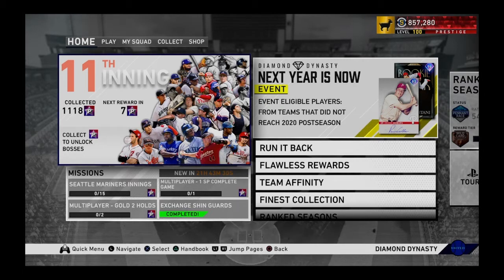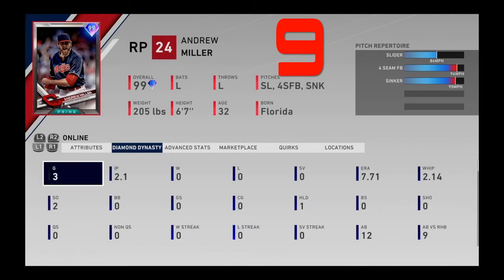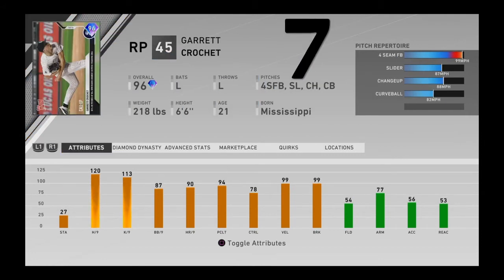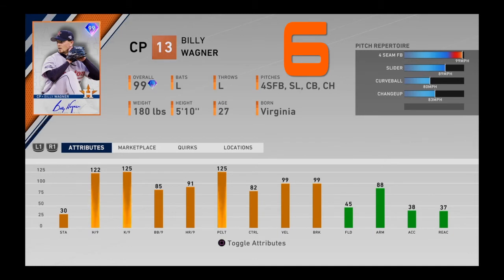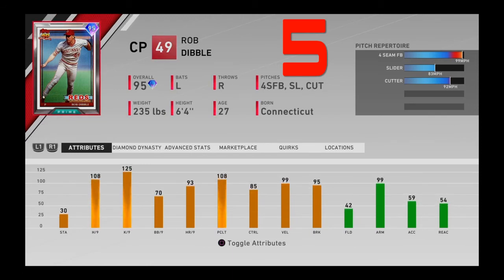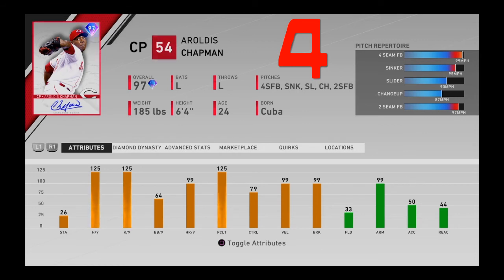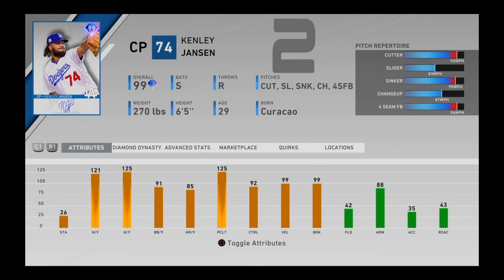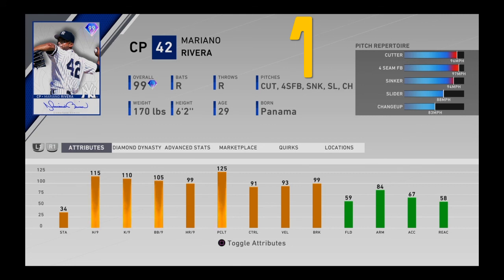Top 10 Closers in MLB The Show 20!! MLB The Show 20 Diamond Dynasty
Hey everyone! I hope you enjoyed this MLB The Show 20 video.

United Gaming is a gaming channel that plays MLB The Show 20 and uploads 2-4 times a week